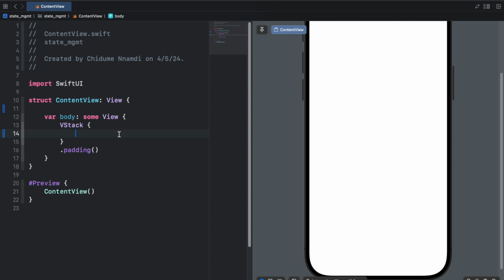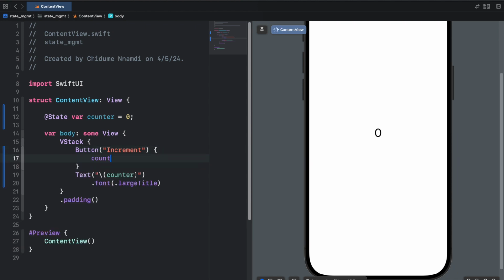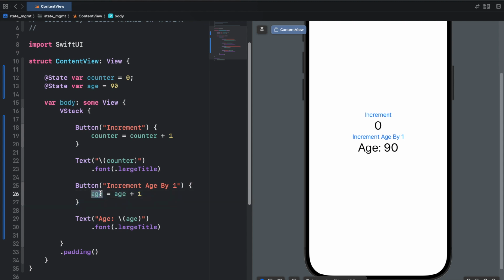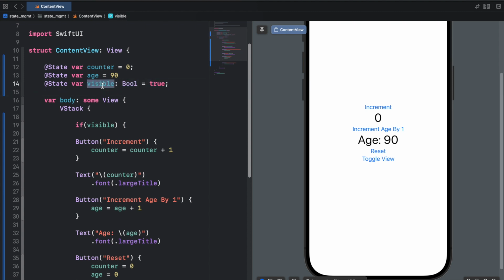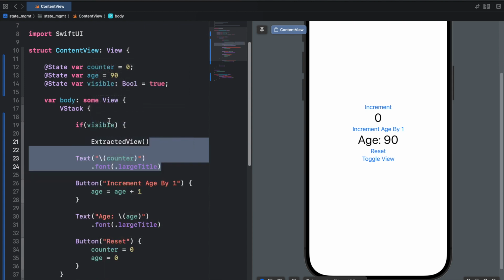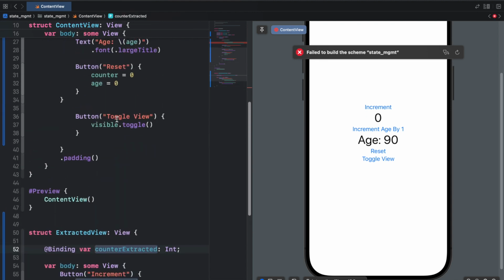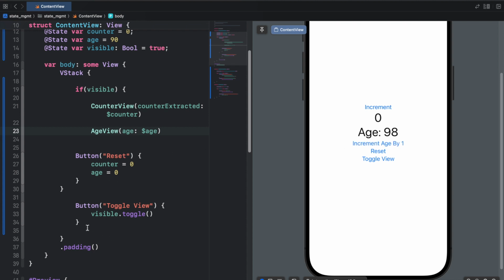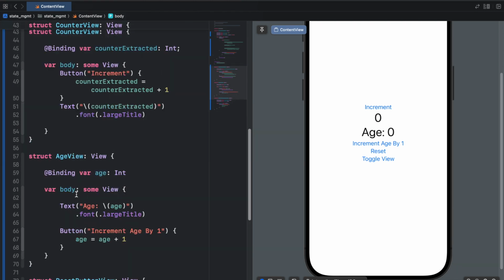Understanding @State and @Binding in SwiftUI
In this video, you will learn:

- About the @State property wrapper in SwiftUI
- How to use the @State to create local state variables
- How to use the @Binding property wrapper to make a two way connection between a view and its underlying data.
- How to achieve conditional rendering in SwiftUI using @State property wrapper